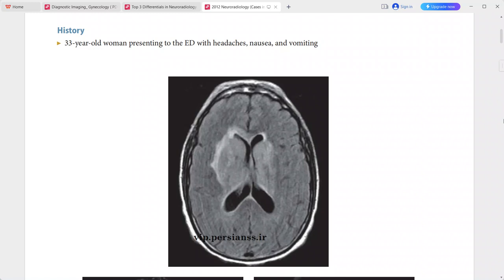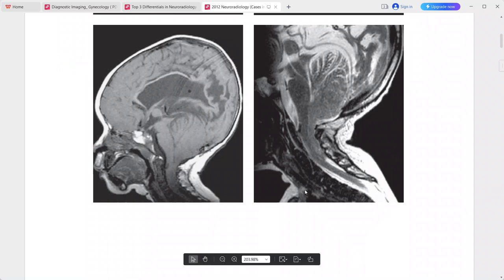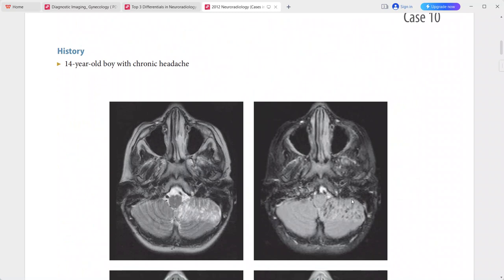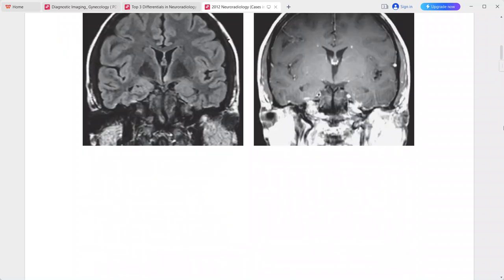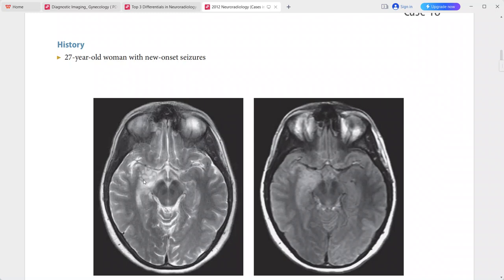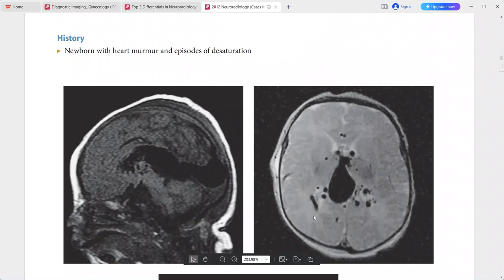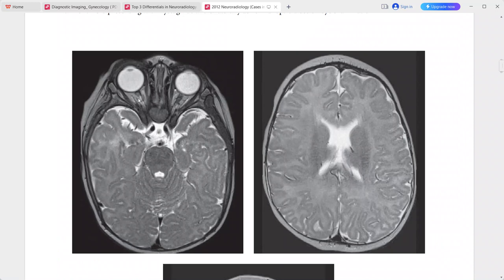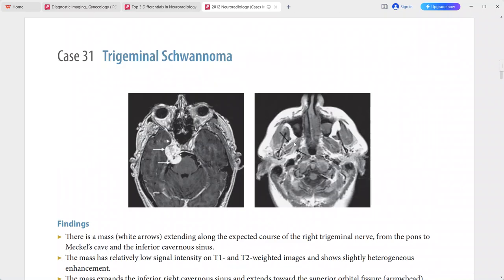NEURORADIOLGY Exam cases lecture